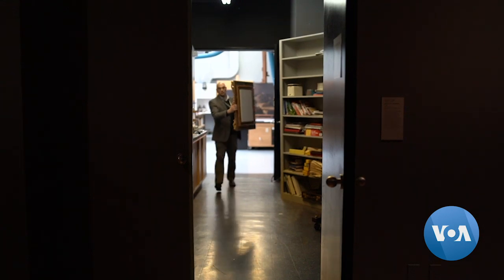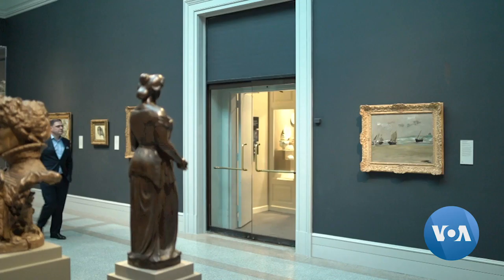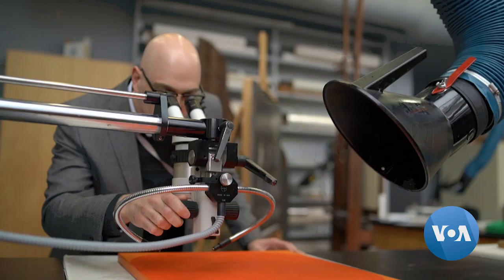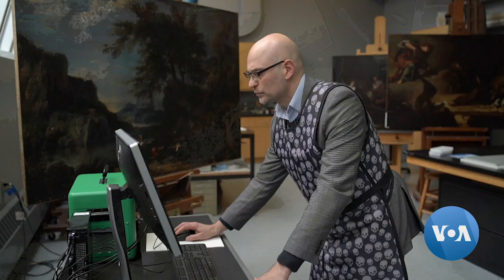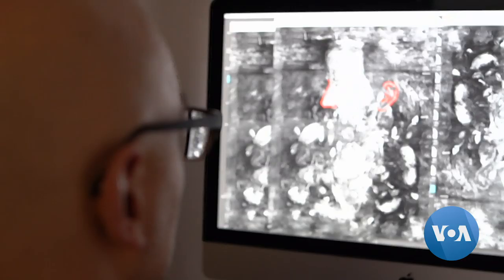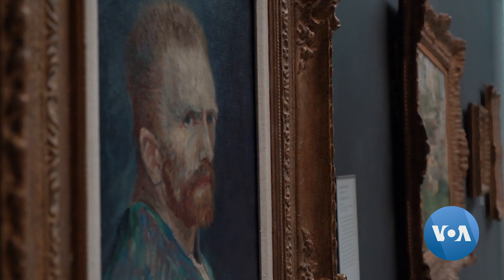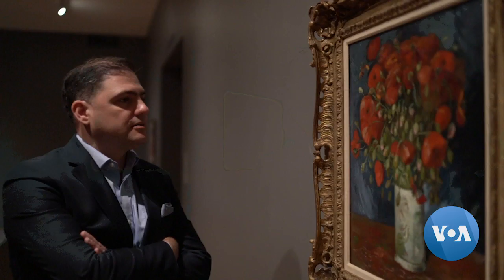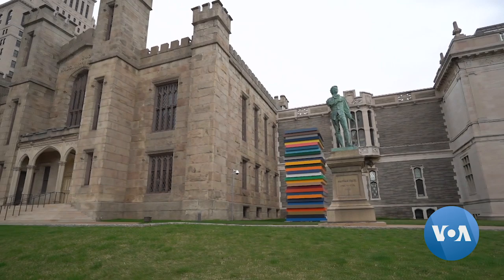A Van Gogh Painting is Authenticated in Connecticut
The mystery about the authenticity of a painting has been solved after 25 years. A painting given by a private collector to the Wadsworth Atheneum Museum of Art in Hartford, Connecticut, in 1957 is indeed by Vincent Van Gogh. New imaging technology helped confirm the painting's authenticity after years of doubt and debate.  For VOA, Anna Nelson traveled to Hartford to see the Van Gogh painting "Vase with Poppies" in this story narrated by Anna Rice.